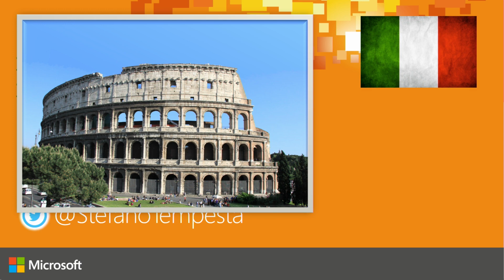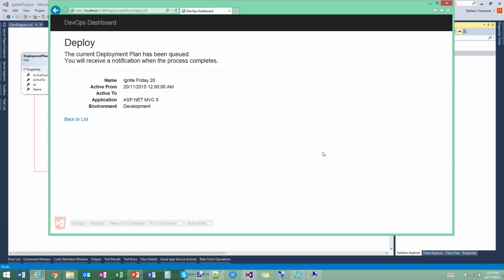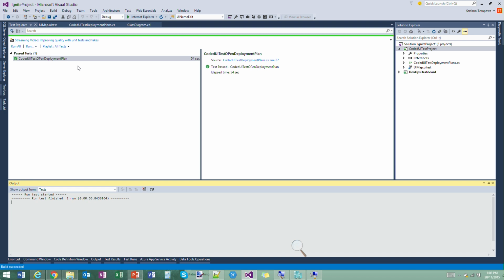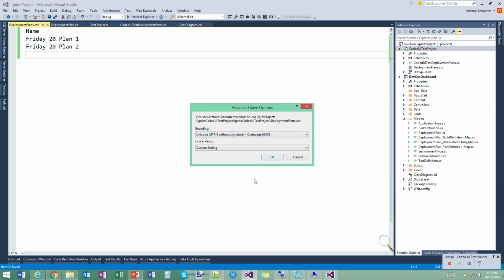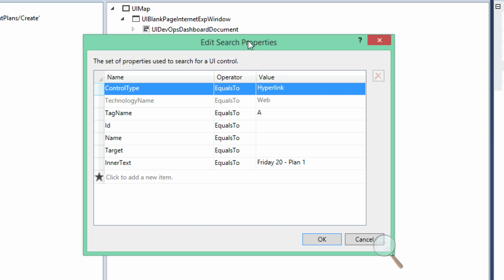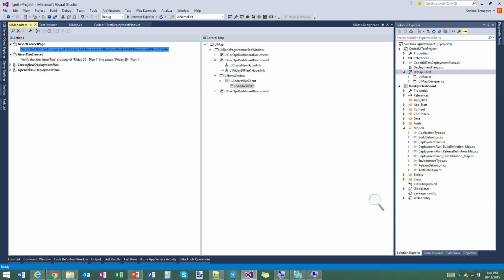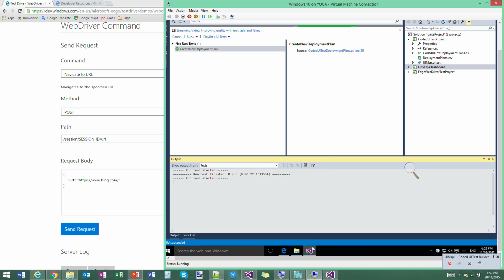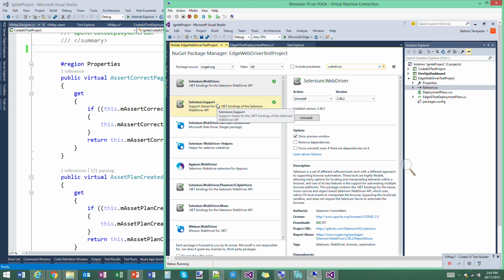Microsoft Ignite Australia 2015 UI test automation of MVC apps with Microsoft Edge WebDriver